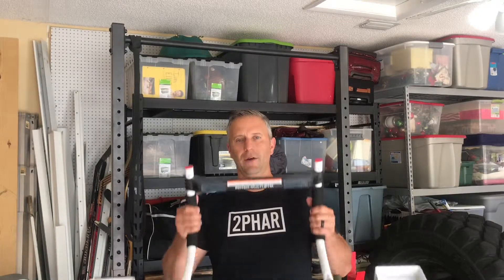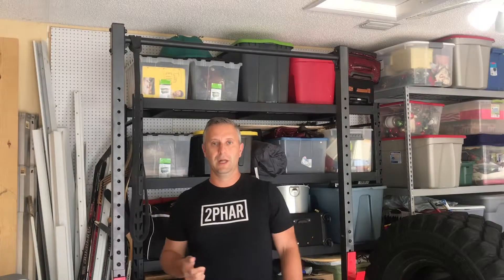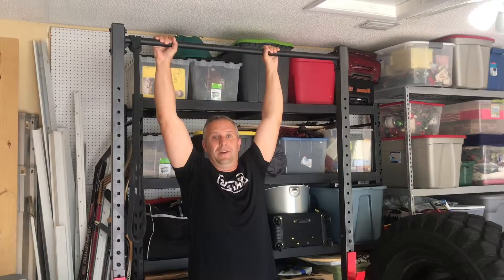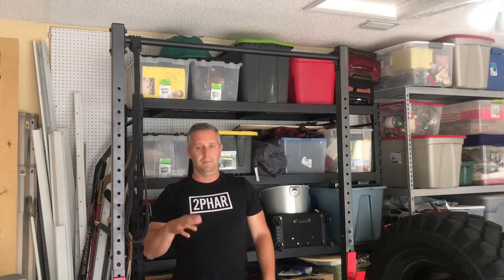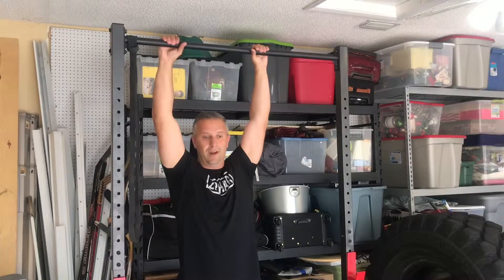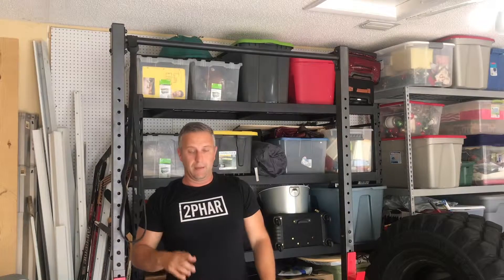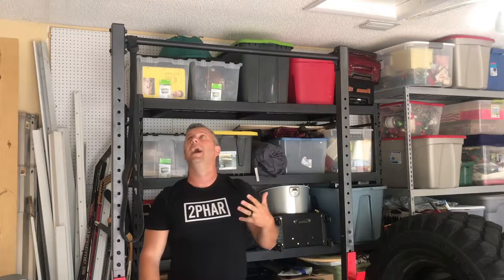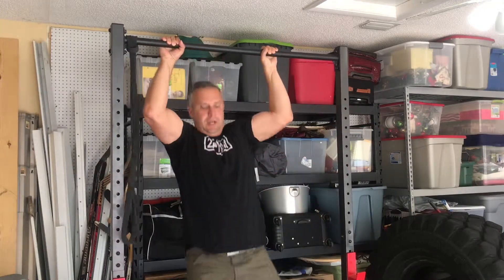Quick Workout To Do More Pullups |Increase Your Total Reps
This is a quick workout plan to do more pullups!
Add this pullup plan to your regular workout and you will increase the amount you can do in a row.

Workout Plan:
5 Pullups
Rest
4 Pullups
Rest
3 Pullups
Rest
2 Pullups
Rest
1 Pullup
GREAT JOB!

Amazon Link For Pullup Rig